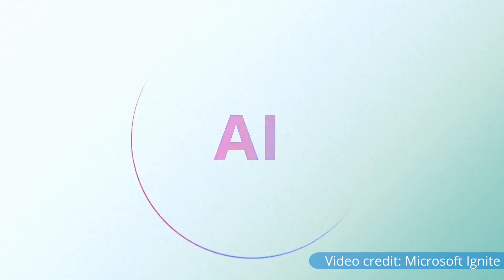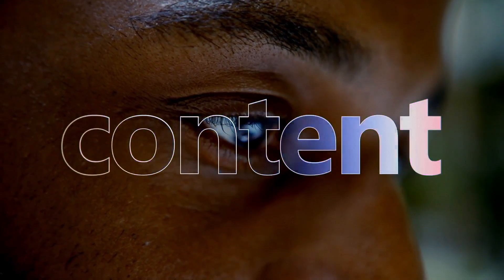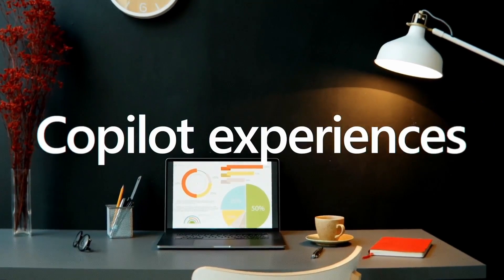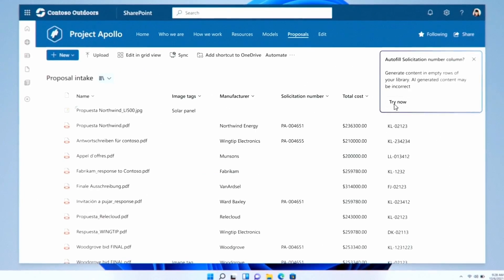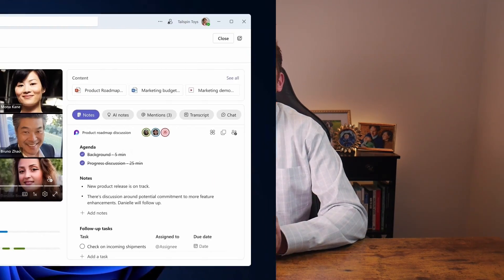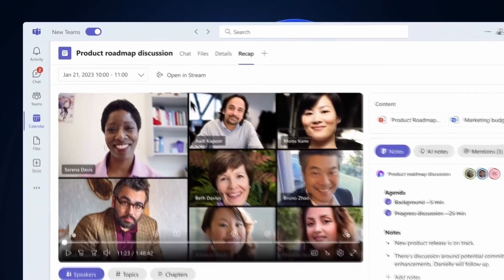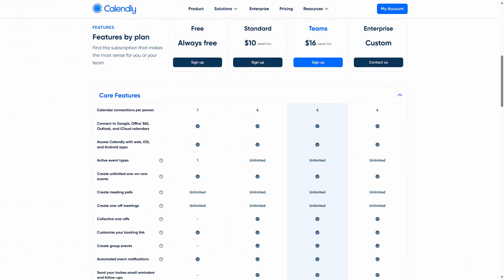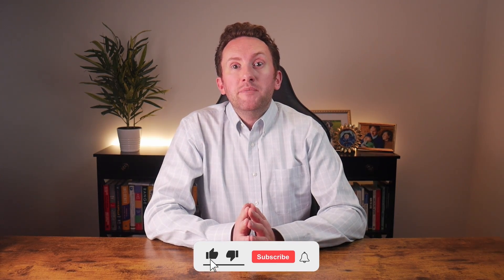NEW Upgrades to SharePoint and Planner - Do you need M365 add-ons?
At Ignite 2023 some new upgrades or add-ons to our base Microsoft 365 licenses were announced. This adds to a growing stable of potential add-ons for the core Microsoft 365 apps to turn your subscription from basic to premium - but is this really what these extra cost items achieve?

Let's look at the history of cloud-based licensing, why it's great value, and why you probably don't need to turn everything in your subscription up to premium unless you have some very specific needs.

Chapters:
0:00 Introduction
0:59 Licensing in the age of the cloud
2:22 Is Microsoft's SaaS licensing good value?
3:51 SharePoint Premium
6:37 New Planner
7:06 Other add-on licenses
9:09 Considerations for IT leaders
10:34 The issue with these upgrades
11:53 Why so many in-product ads, Microsoft?
13:36 How to plan for upgraded licenses